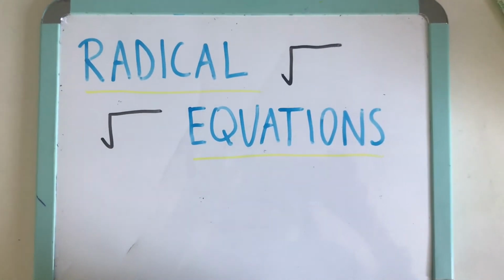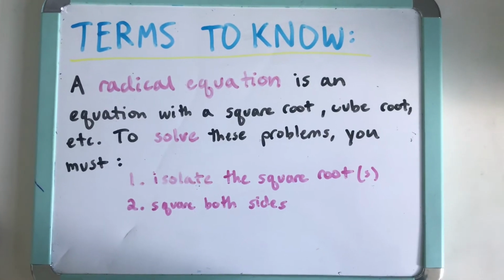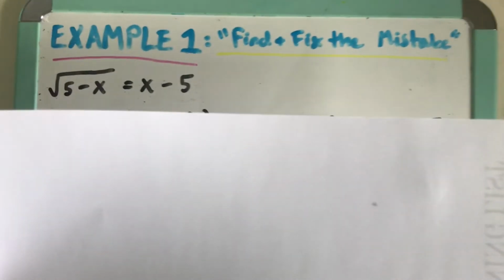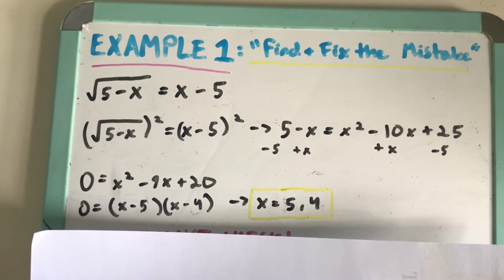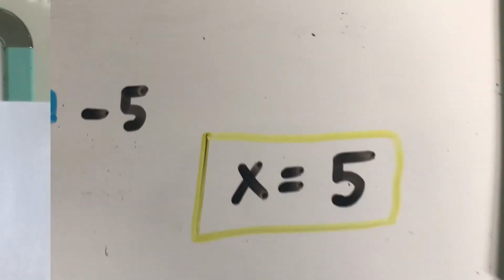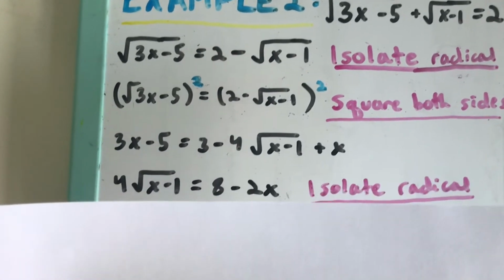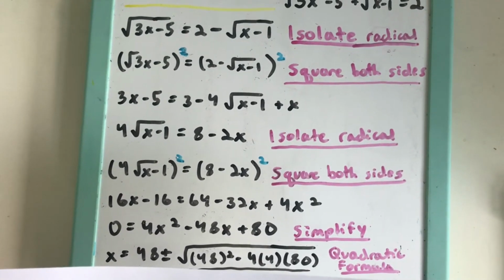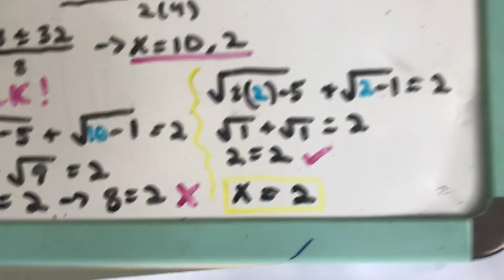Jane Morgan- Radical Equations